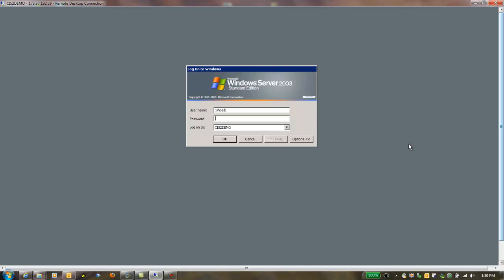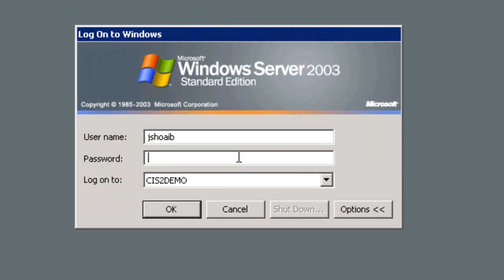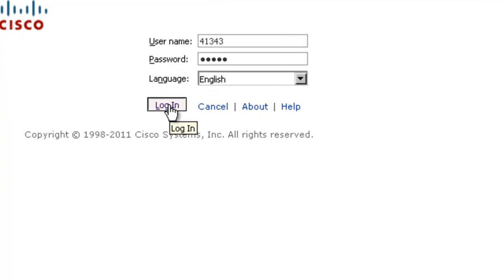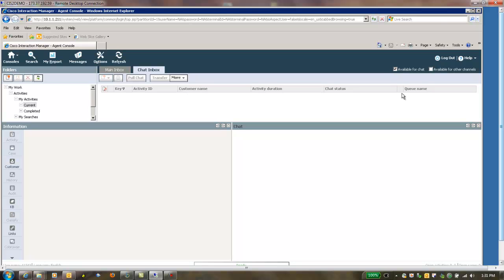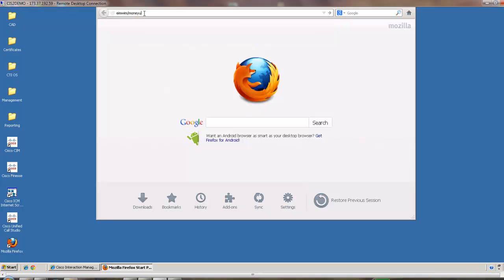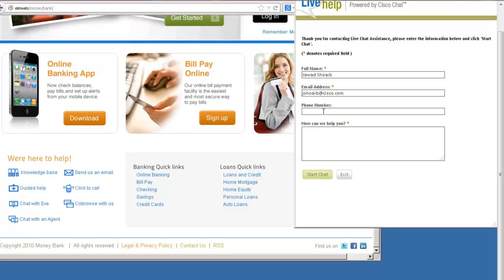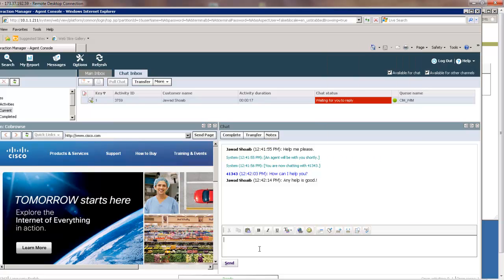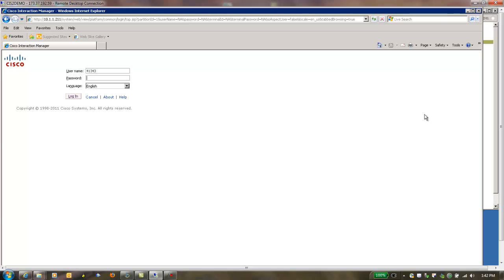Demo: Web Interaction Manager (WIM)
This is a short video on how to easily demonstrate Web Interaction Manager solution.